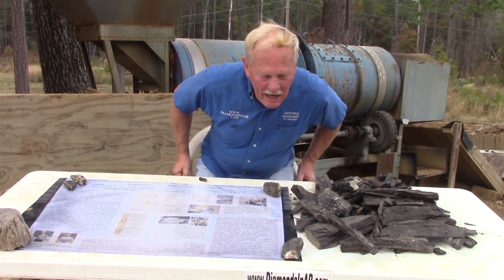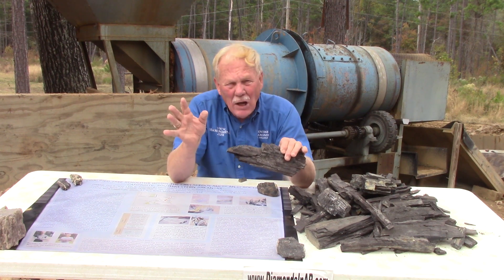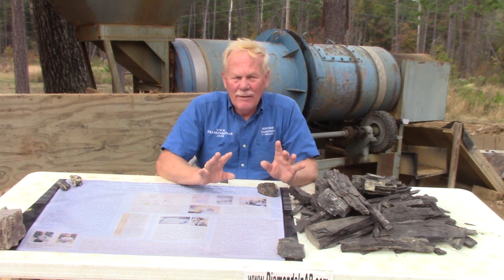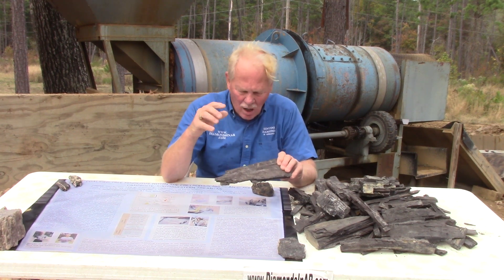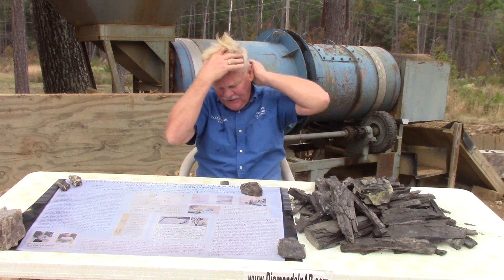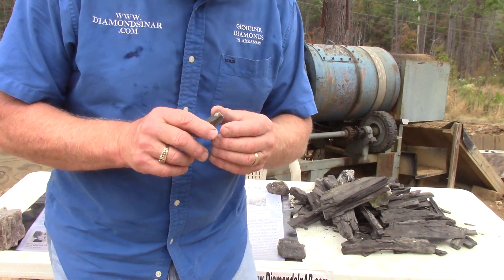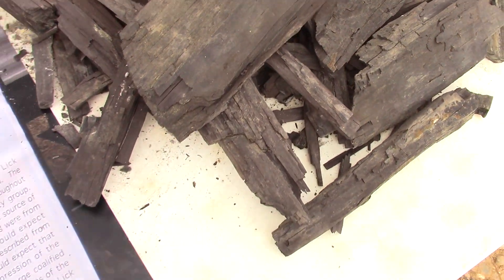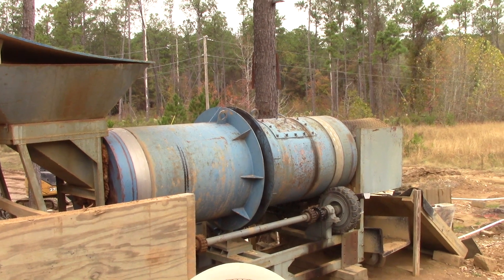These Pieces Of 100-Million-Year-Old Trees Did Not Rot Because They Were Encased In Volcanic Rock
See my pile of ancient, carbonized wood specimens that have not rotted and are burnable today.  They were encased in igneous lamproite when the violent intrusions occurred.  These are not petrified wood specimens, they are not minerally replaced.  This looks and feels like wood--because it is.  Please join me now so I can show you and explain how I now have this pile of 100-million-year old pieces of coalified trees.